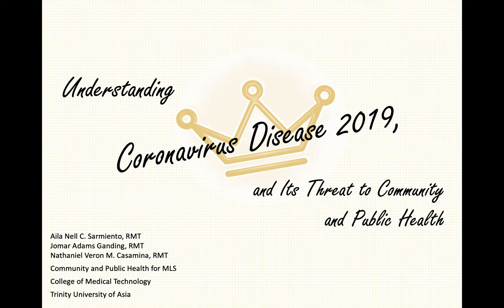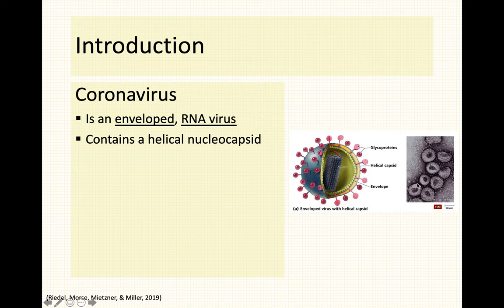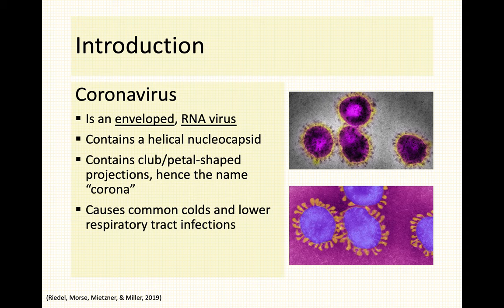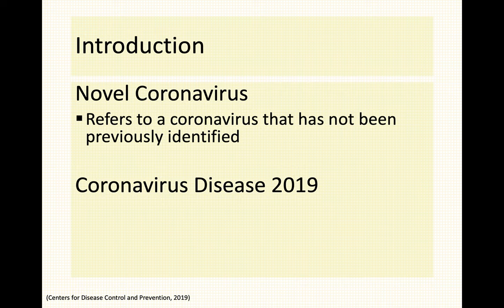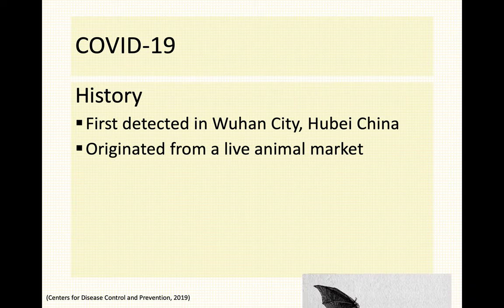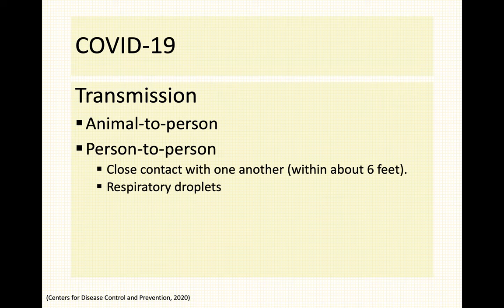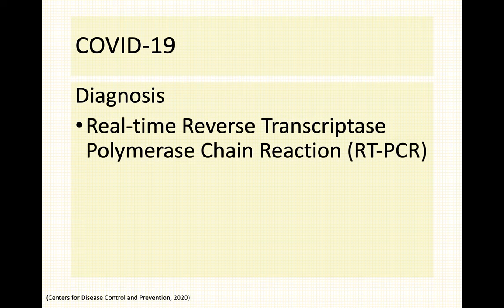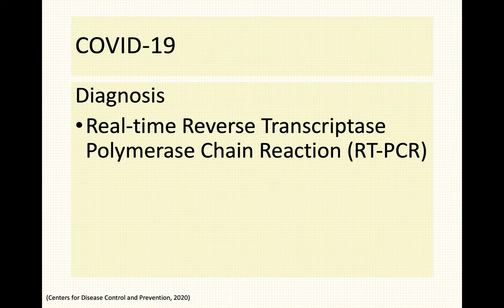COVID-19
Fact check about the SARS-CoV-2 causative agent of Coronavirus Disease 2019.

Be informed! Do your part to flatten the curve!